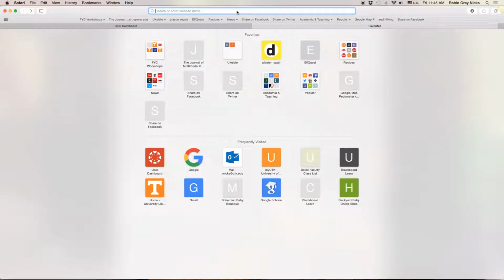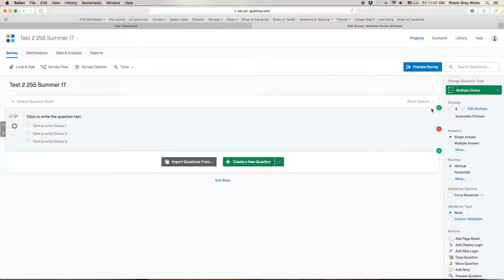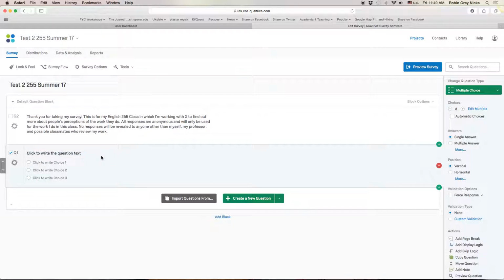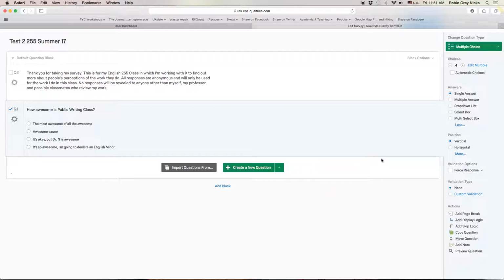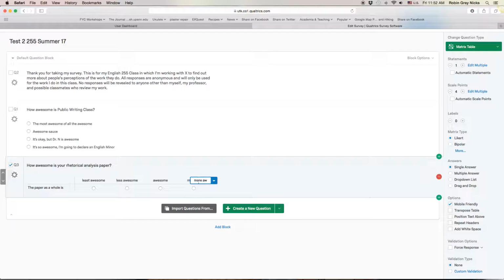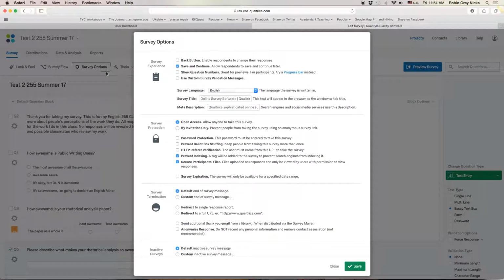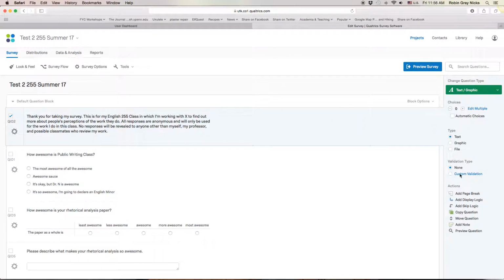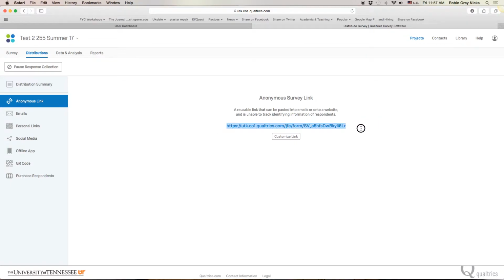255 Qualtrics Creation